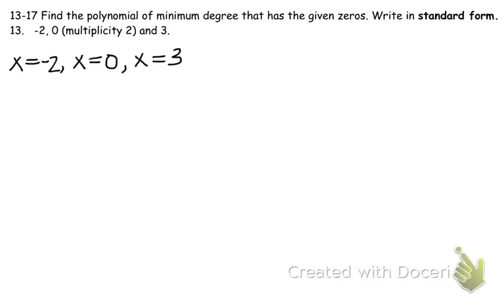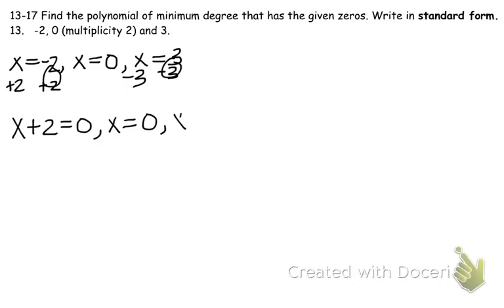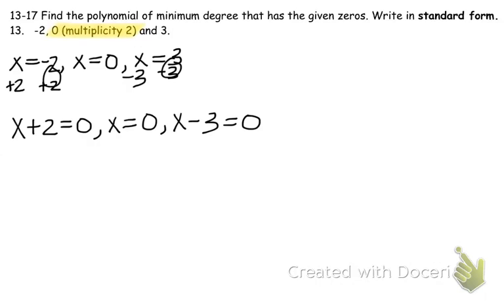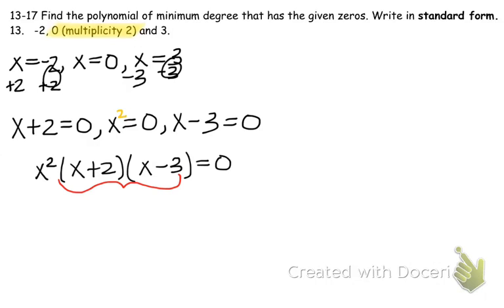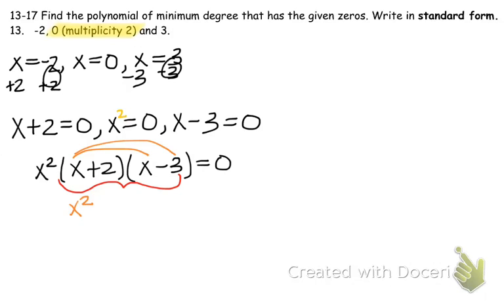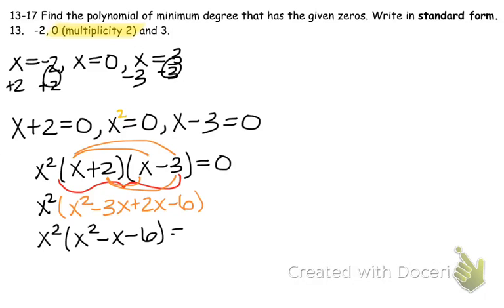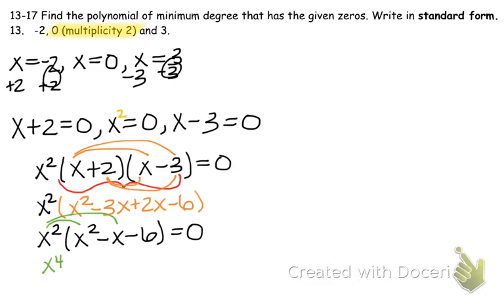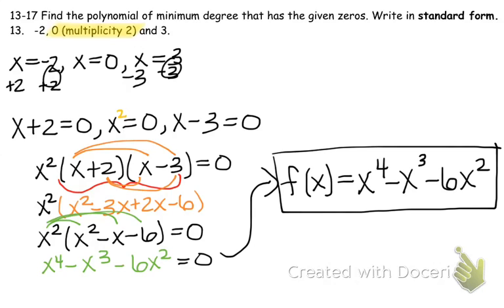AAT(H) Poly Quiz Review #13